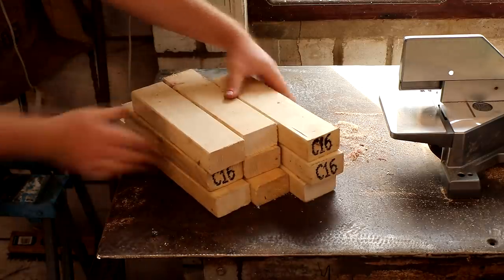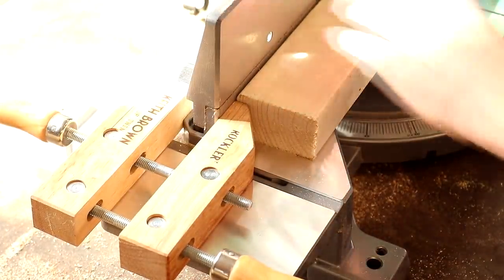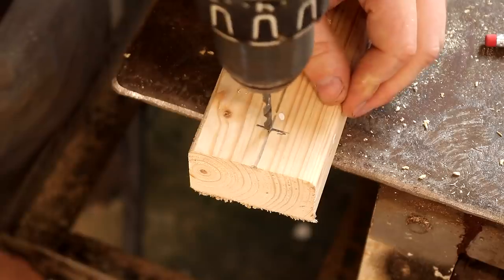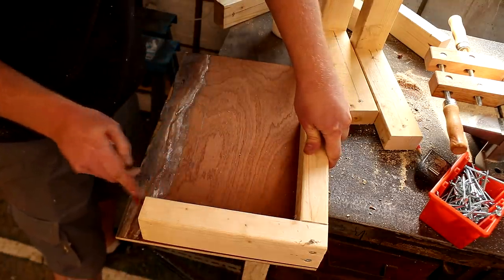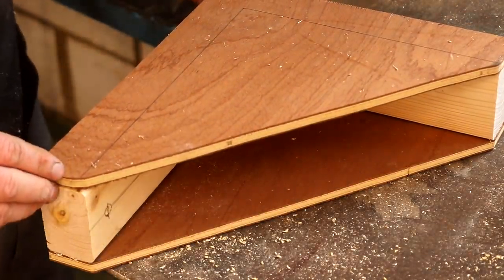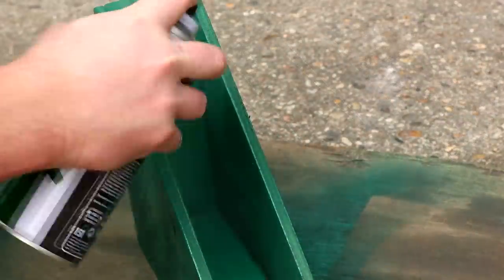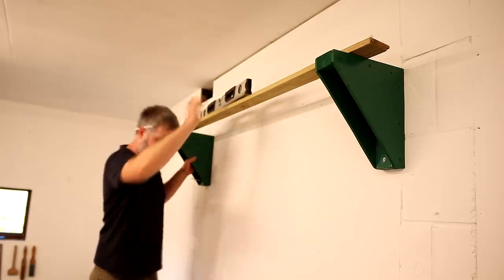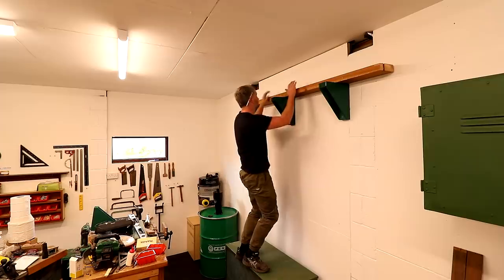How To Make Heavy Duty Brackets - Great For Wood/Timber Storage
In this video I show how I make some super strong DIY heavy duty brackets using scrap wood which I'm going to be using for wood / lumber / timber storage. And then I hang from them, naturally.  I weigh about 82kg by the way!